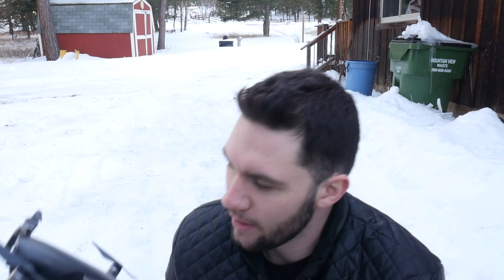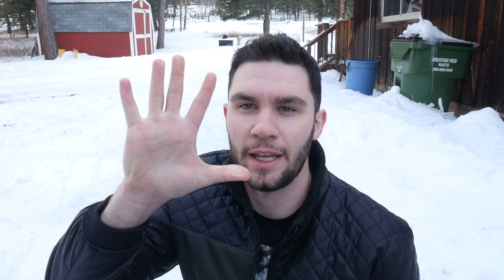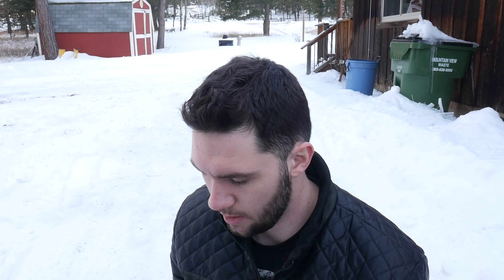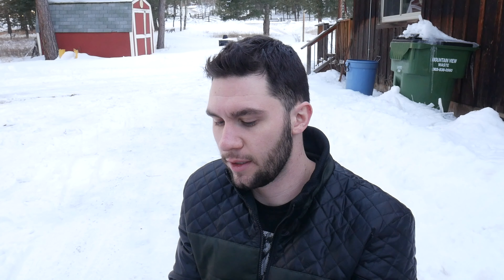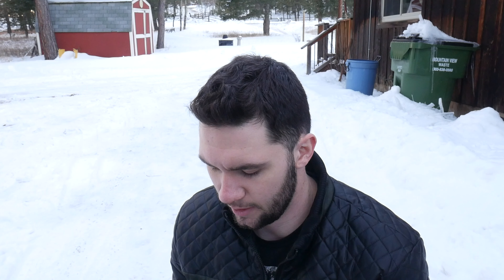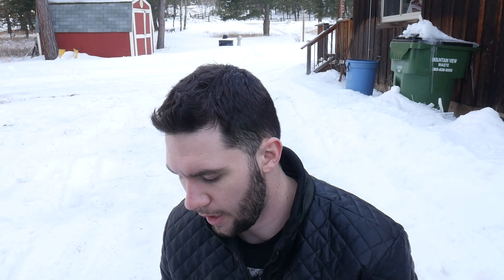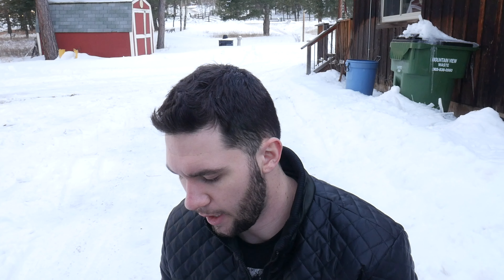Reviewing my new favorite toy! The Mavic Air.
I want to show you my favorite toy recently. It is so much to fly around and get shots that I never thought I could get!